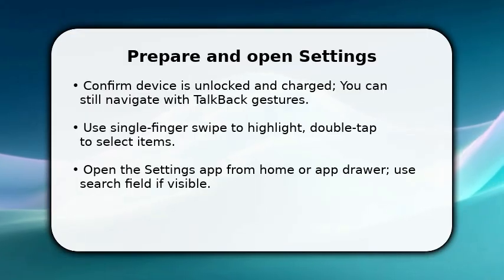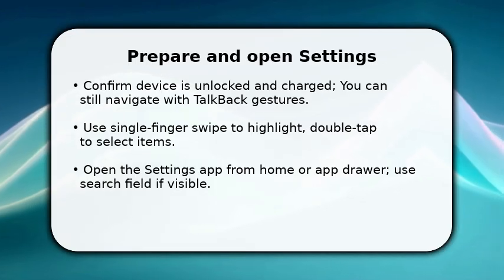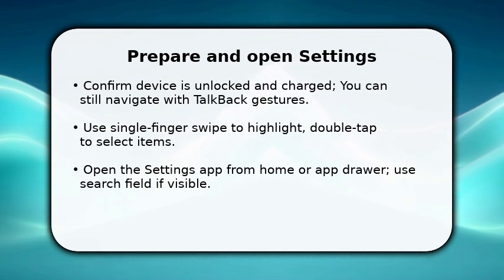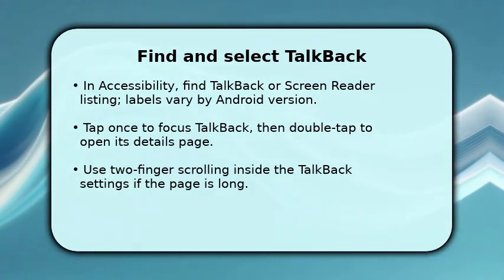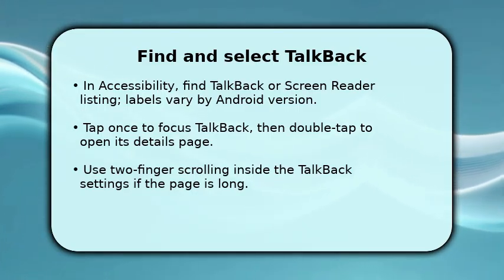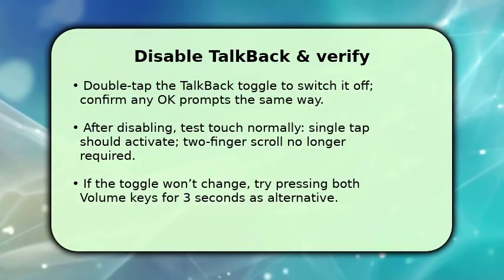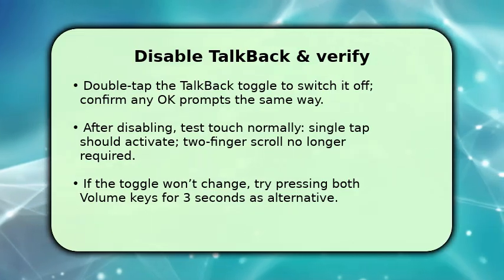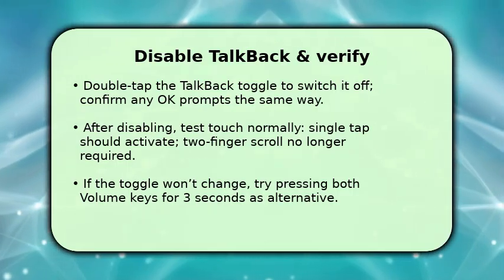How to Stop Talkback Mode (only Way)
This video provides a step-bythy guide on how to disable talkback mode, offering practical solutions for users who find it intrusive or unnecessary. Whether you're using an iPhone with VoiceOver enabled or another device that supports screen readers, this tutorial will walk through the process of turning off talkback and enhancing your user experience.